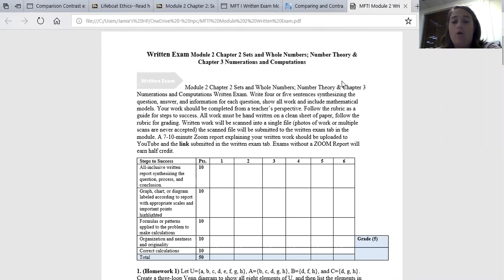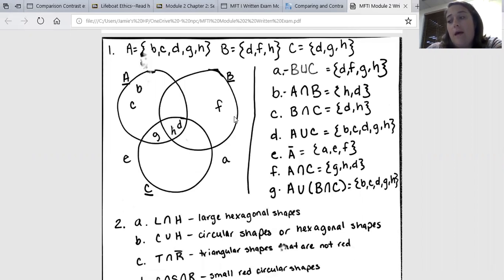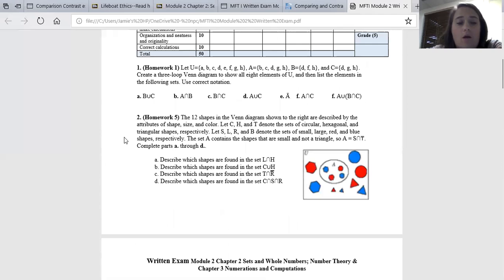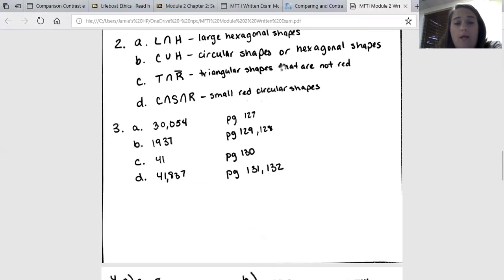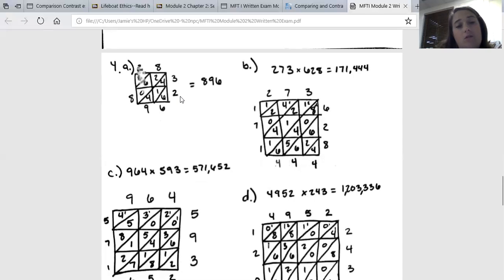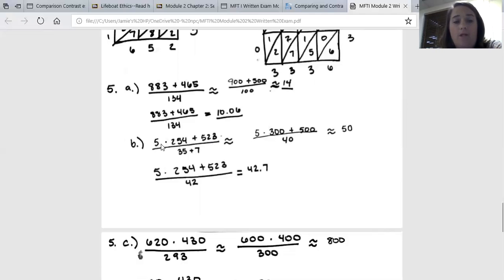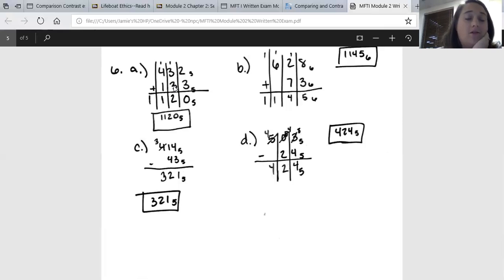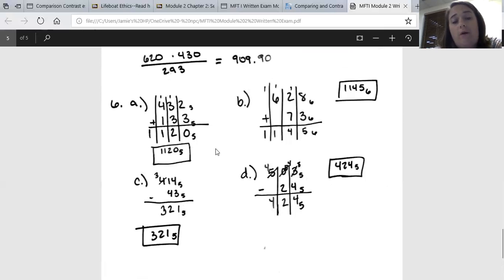MFTI Module 2 Written Exam Zoom Report